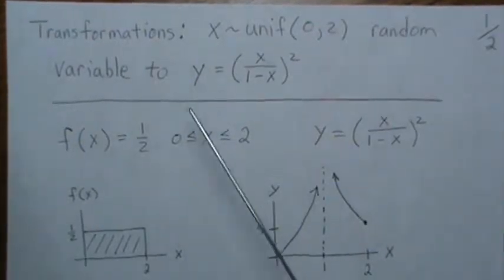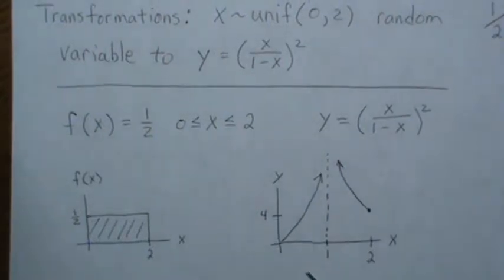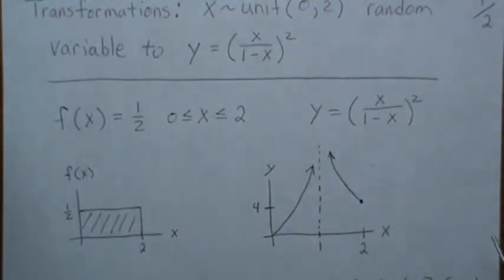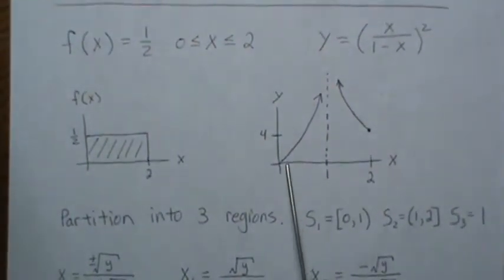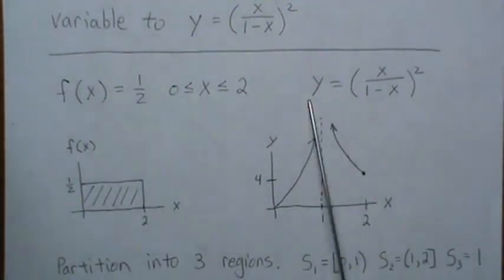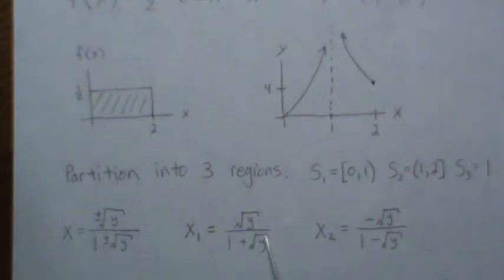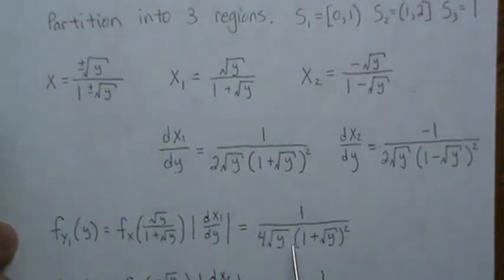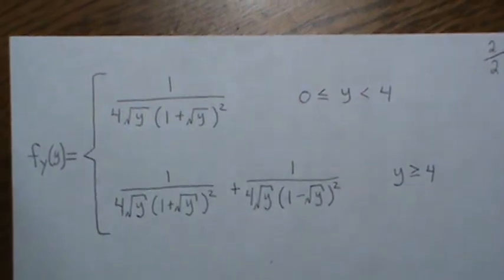Transformations: X~Unif[0,2] to Y=(X/(1-X))**2